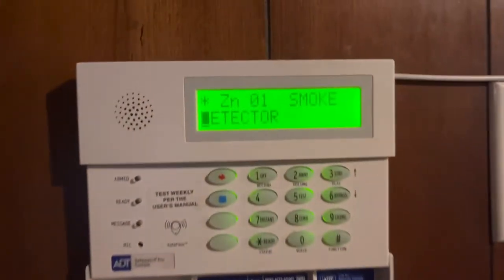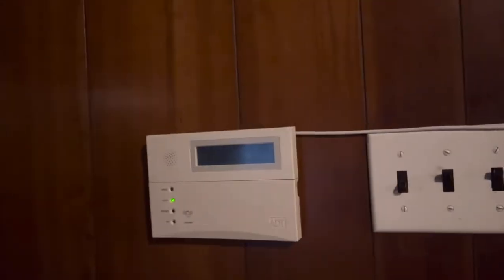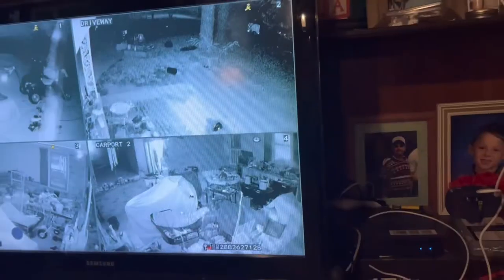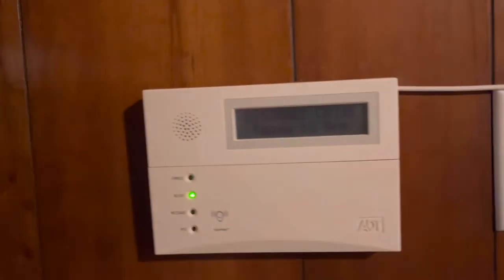Installing and programming system sensor smoke detector￼ (EverythingSafeWatchPro)